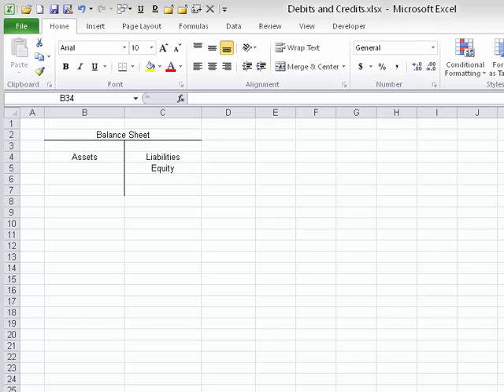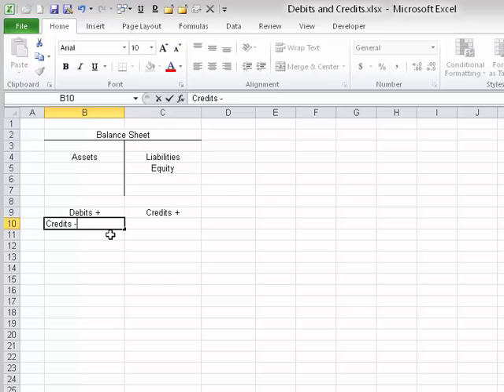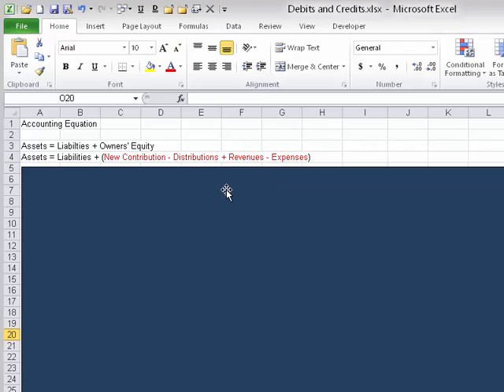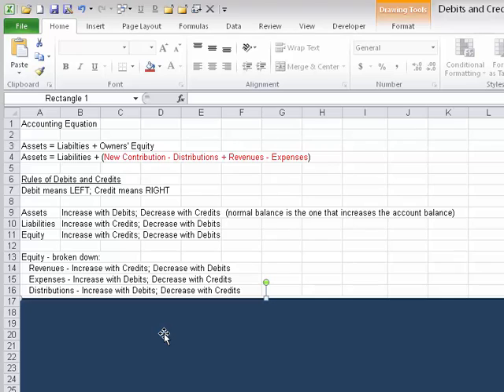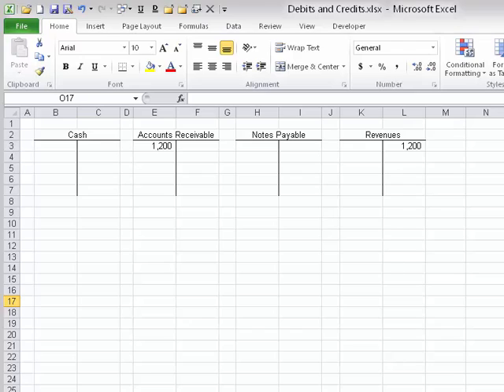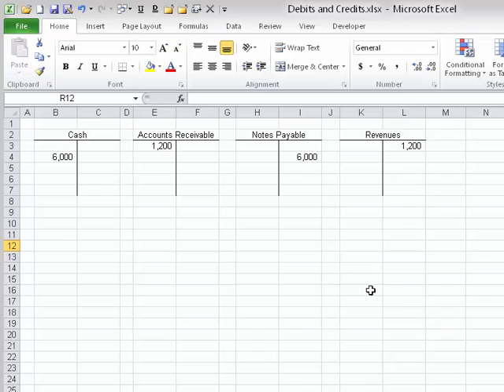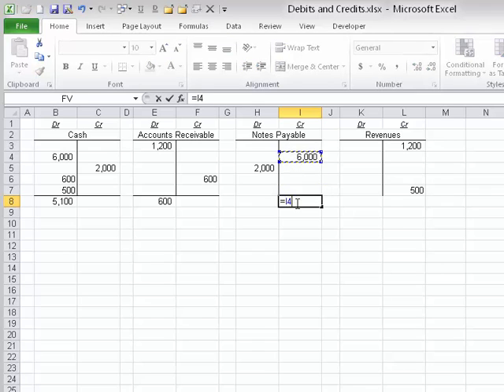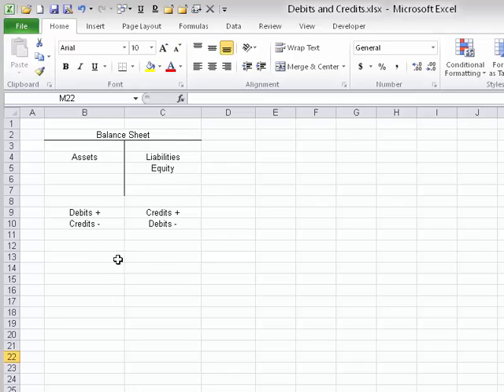Debits and Credits, Financial Accounting, v3